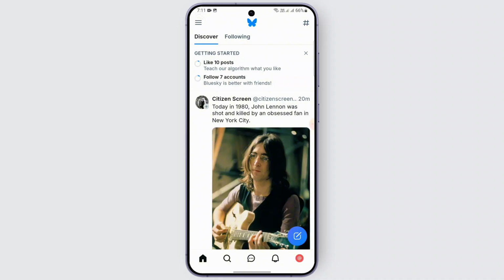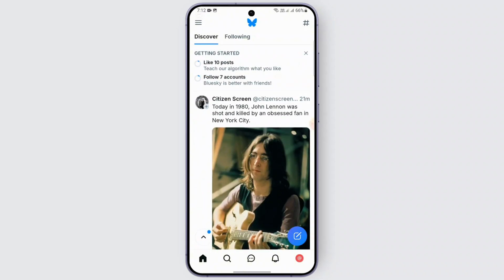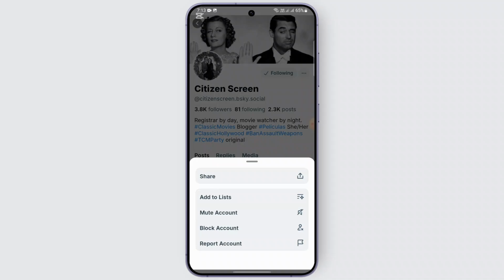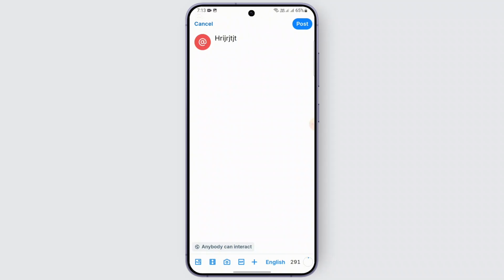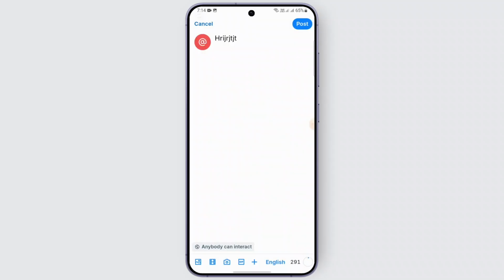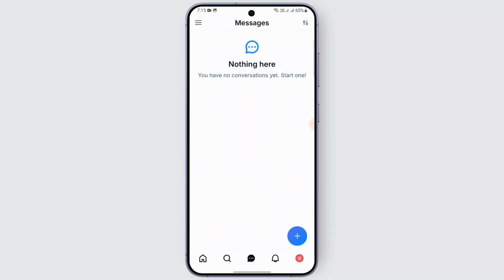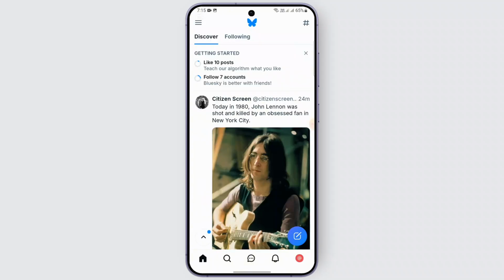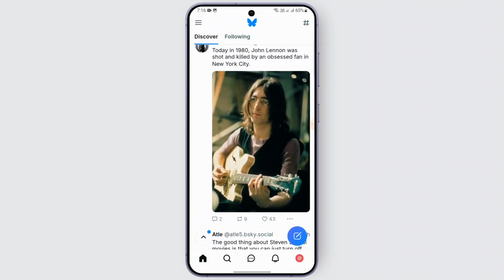How to Use BlueSky Social (QUICK GUIDE)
How to Use BlueSky Social (2025)!
New to BlueSky Social and unsure where to start? This video will guide you through the basics of using BlueSky, from setting up your profile to interacting with others and posting content. Whether you're asking, "How do I use BlueSky Social?" or want tips on navigating the platform, this tutorial has you covered. Watch now to learn how to get the most out of BlueSky Social today!

Timestamps:
00:00 How to Use BlueSky Social
00:10 How Do I Set Up and Navigate BlueSky?